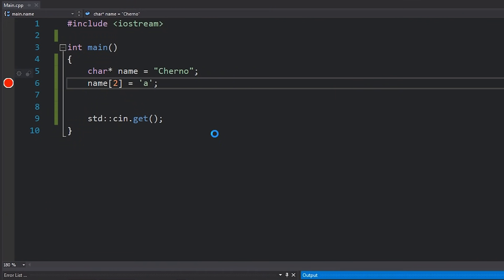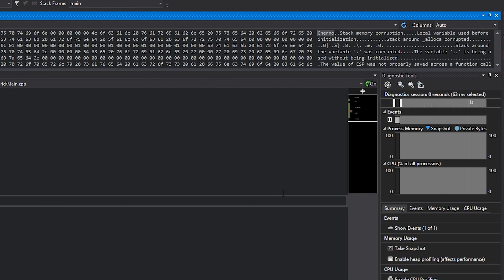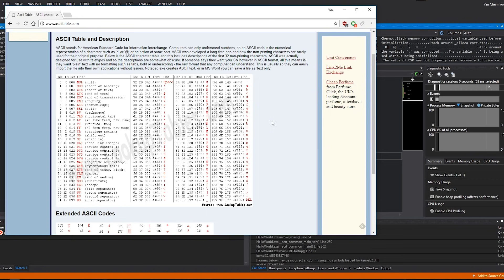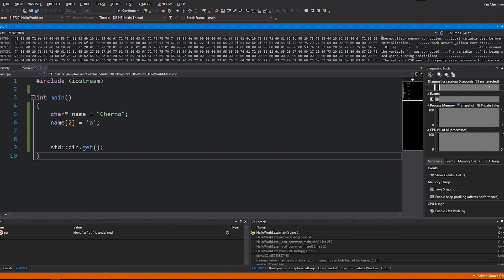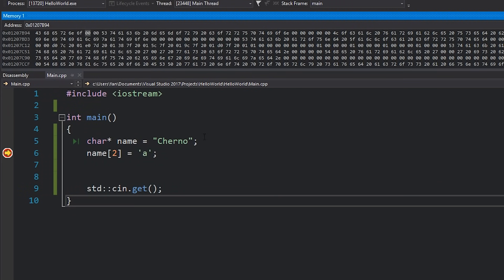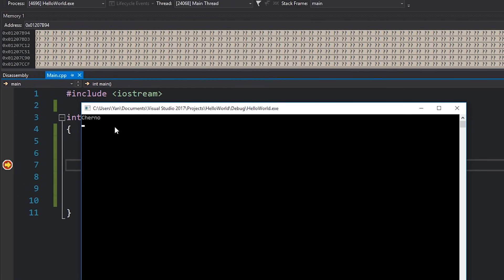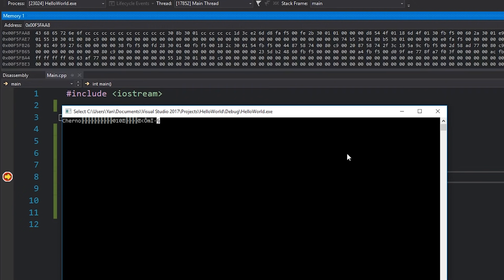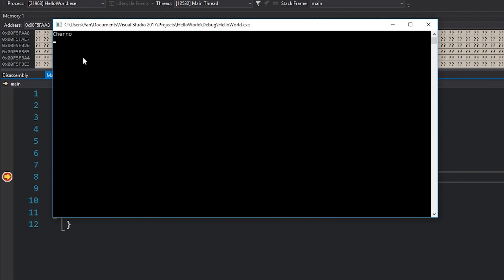How Strings Work in C++ (and how to use them)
In this video we're going to talk about how strings work in C++. Strings are groups of characters between double quotes: "this is an example of a string". We use them to store everything from people's names to entire paragraphs of text, and we can use them like any other variable. Strings are really just char arrays at the end of the day, and this video takes a deeper look at how they work.